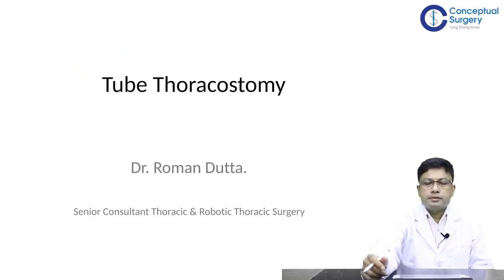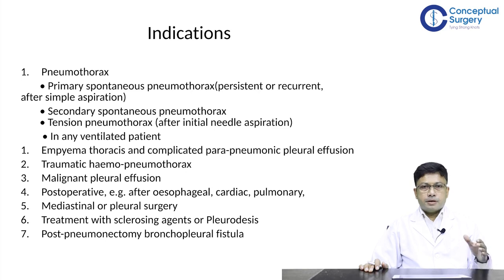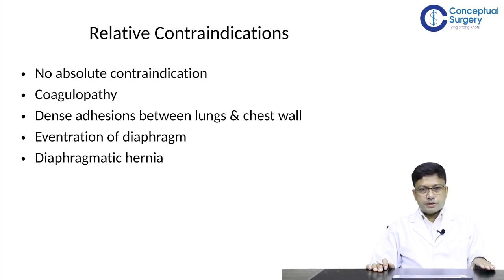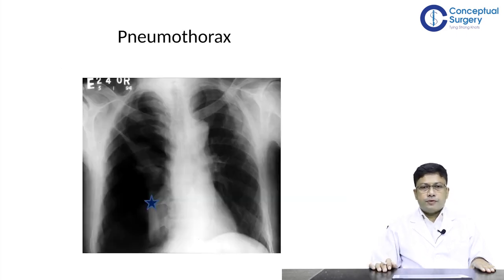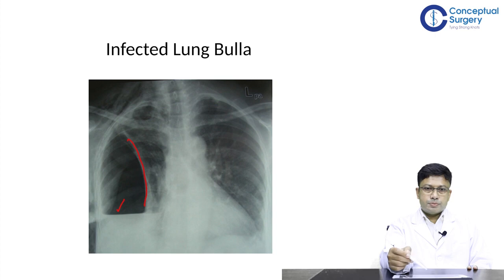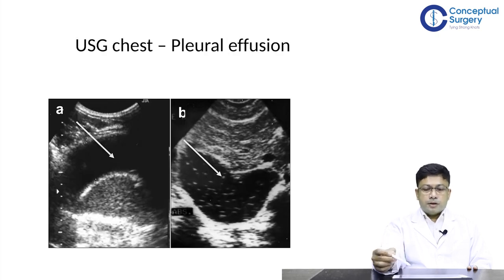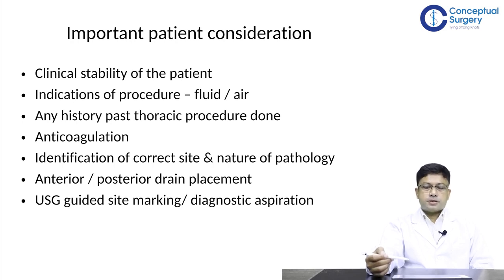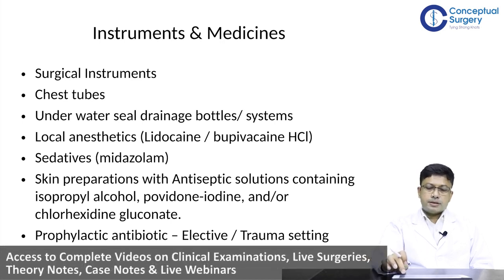Tube Thoracostomy by Dr. Roman Dutta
Watch the exclusive video lecture on Tube Thoracostomy. A very guided video by Dr. Roman Dutta